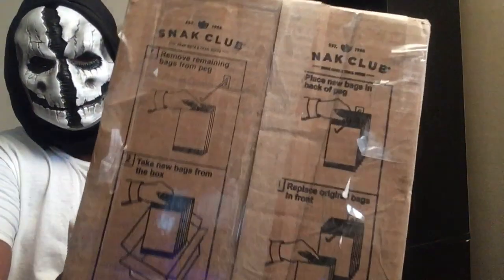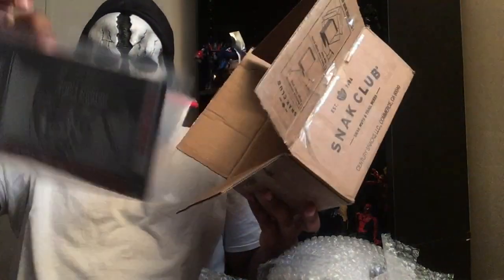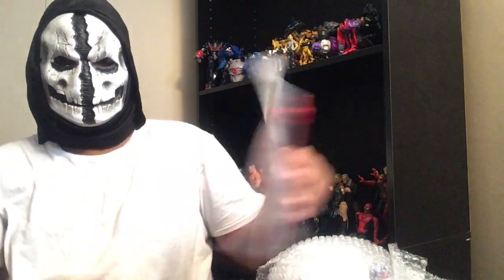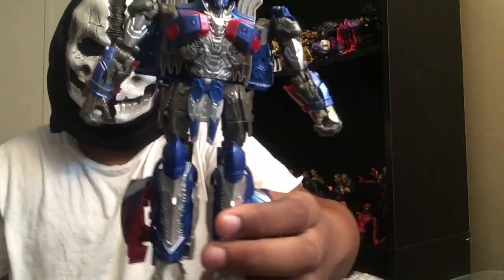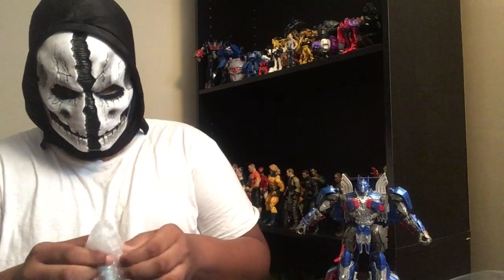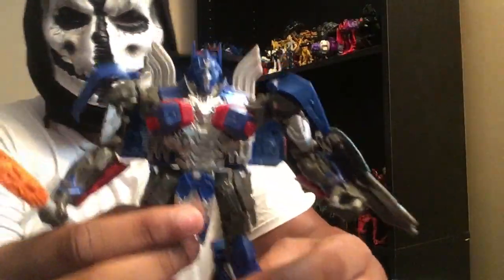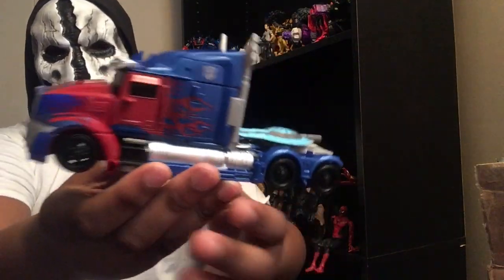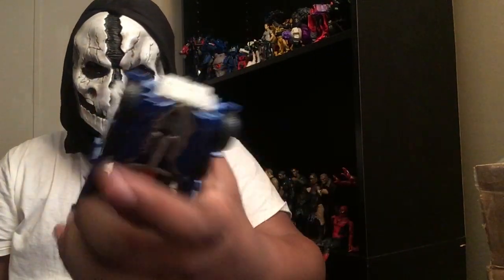Optimus Prime Voyager Class eBay Unboxing!!!!